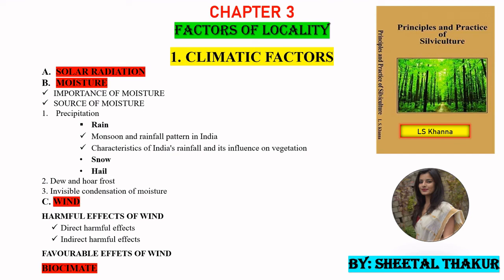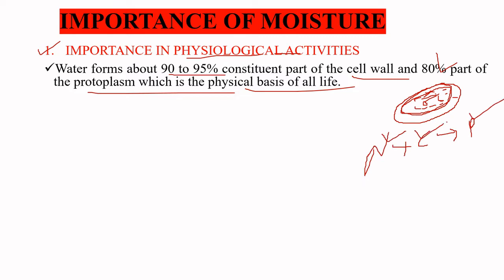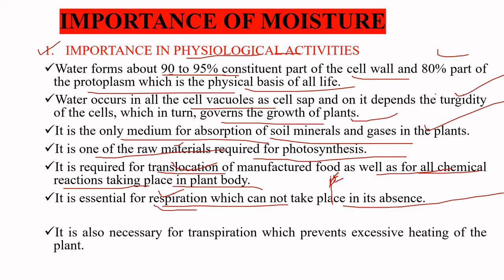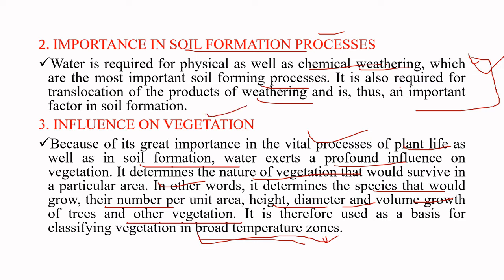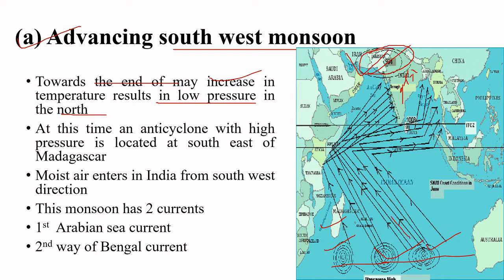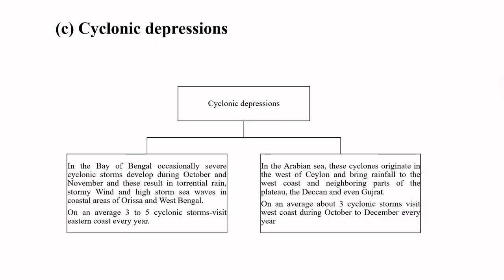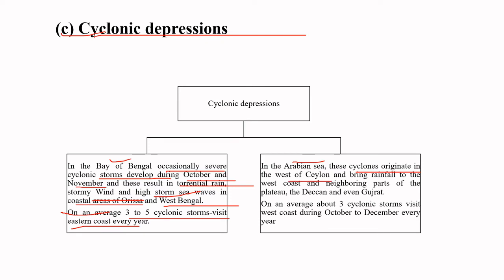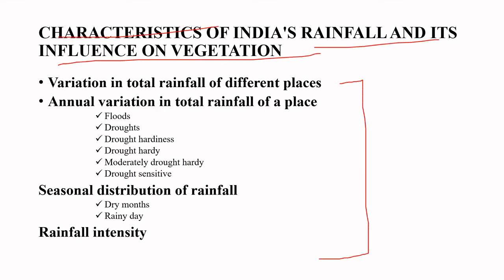6. CHAPTER 3 FACTORS OF LOCALITY || Climatic Factors || Moisture || Rainfall and monsoon in India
Hello
My name is Sheetal Thakur
I am a forestry student and I have completed my Masters in Agroforestry from Dr Yashwant Singh Parmar University of Horticulture and Forestry , Nauni Solan.
This lecture is about:
CHAPTER 3 Factors Of Locality || Climatic Factors || Moisture || Rainfall and monsoon in India ||
This video is about Chapter 3 i.e. Factors of Locality of the book PRINCIPLES AND PRACTICE OF SILVICULTURE by LS Khanna, which is a very important book to learn the concepts of the Forestry.
I have already made lectures on the

Chapter 2 i.e. THE TREE AND THE FOREST

Chapter 3 FACTORS OF THE LOCALITY

time codes for today's lecture :
0:00 Intro
1:00 Content
01:45 Importance of moisture in the physiological activities of the vegetation
07:06 Importance of moisture in soil formation process
08:00 Influence of moisture on vegetation
08:58 Sources of moisture
09:25 Precipitation in the form of rain
10:32 Advancing south west monsoon
15:00 Retreating north east monsoon
16:17 Cyclonic depressions
17:03 western disturbance or westerly depressions
18:35 Nor' westers and other thunderstorms